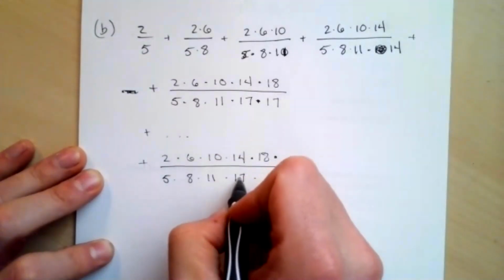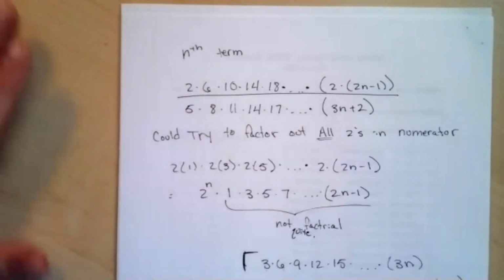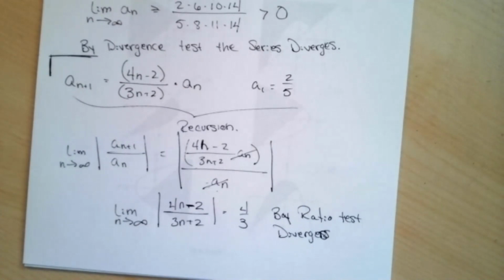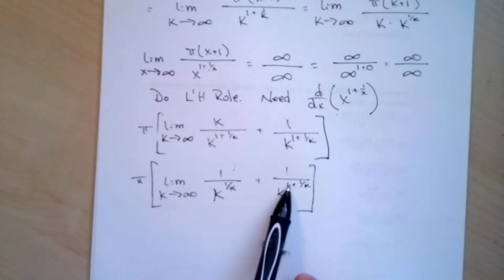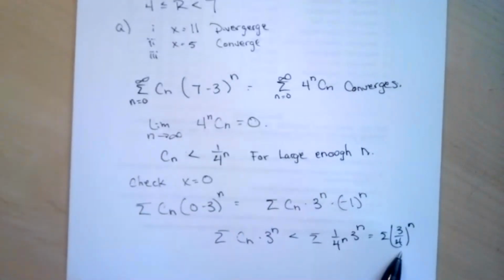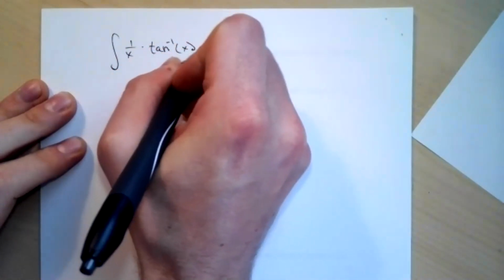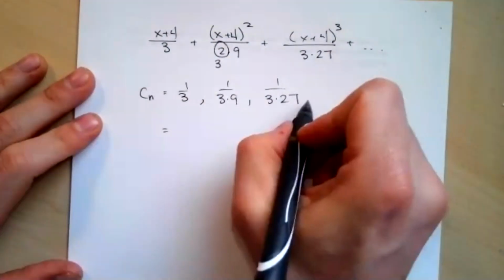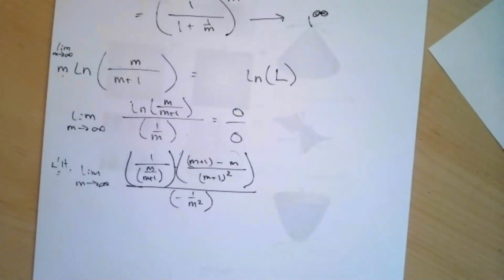2021-07-09 OFFICE HOURS